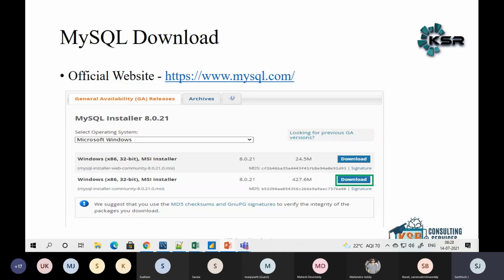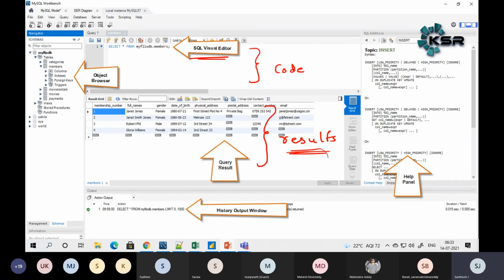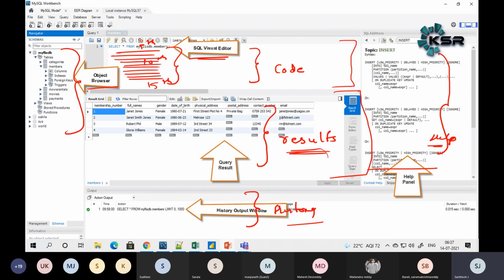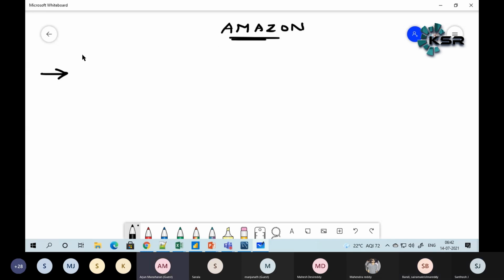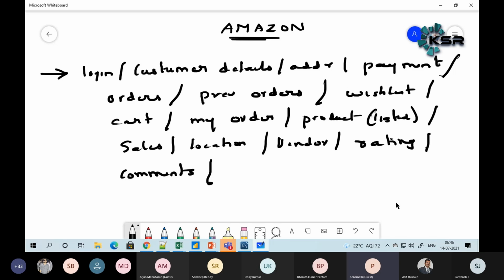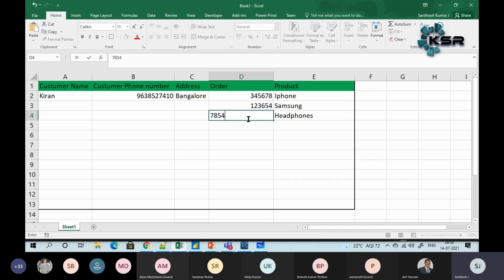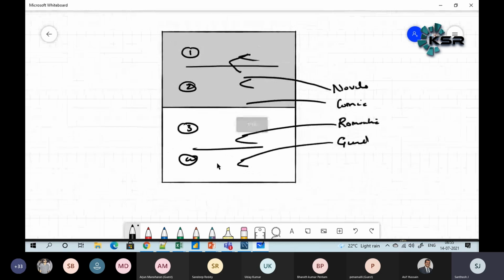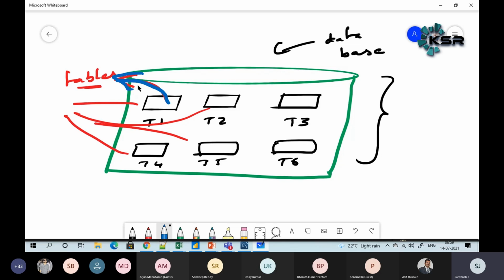SQL Basics- Part :3 | Learn SQL | SQL Tutorial for Beginners I KSR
This video on 'SQL Basics for Beginners' will help you understand the basics of SQL and also sql queries which are very popular and essential.. In this SQL Tutorial for Beginners you will learn SQL from scratch with examples.

MySQL is the most popular open-source database. This training is your first step towards gaining a strong foundation and hands-on experience in using and administering this open-source relational database.

You will gain an understanding of the core concepts and advanced tools and techniques to manage data and administer the MySQL Database. Through this training, you will gain the ability to create and administer your own MySQL Database and manage data.

This course can be beneficial for people having the below professional background:

• Database Developers

• Application Developers

• Database Designers

• Database Administrators

1. 24*7 Life time Access & Support
2. Flexible Class Schedule
3. 100 % Job Guarantee
4. Mentors with +14 yrs
5. Industry Oriented Course ware
6. Life time free Course Upgrade